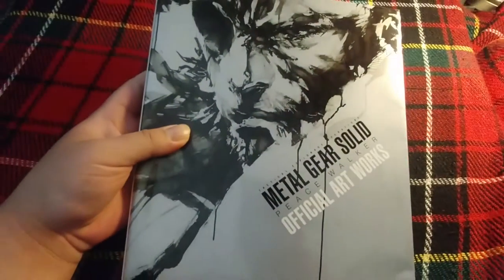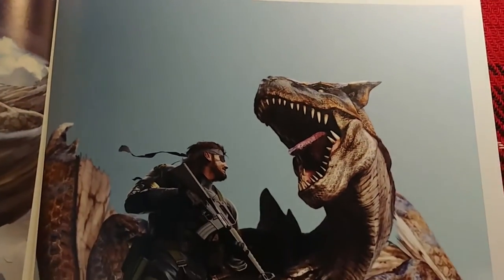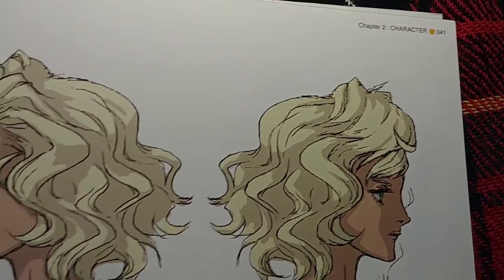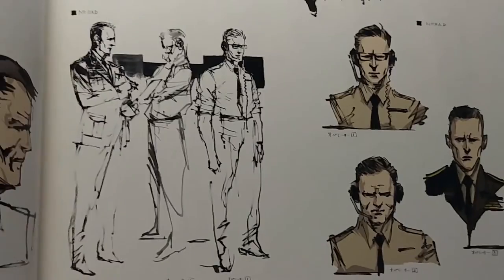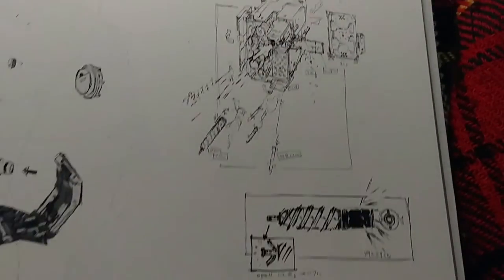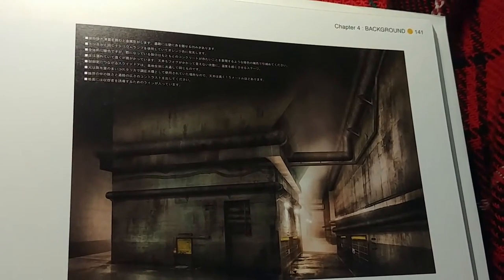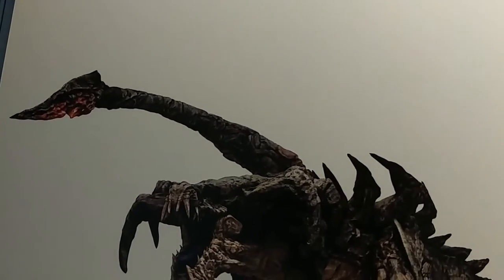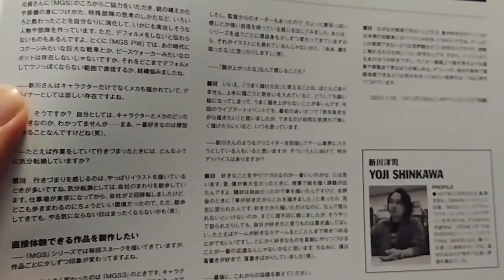Metal Gear solid Peace Walker Official Artworks Review: Yoji Shinkawa's work is LEGENDARY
Lucky day guys, on ebay its $55 bucks, but on amazon.jp its only $27 bucks. Turn on that translate on chrome and get this book cheep